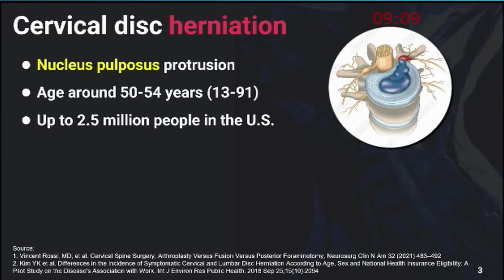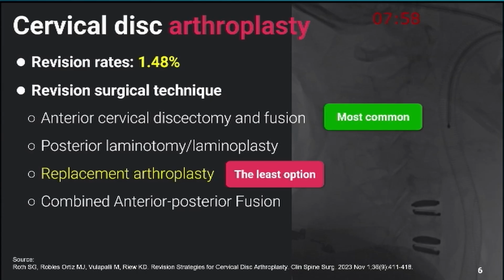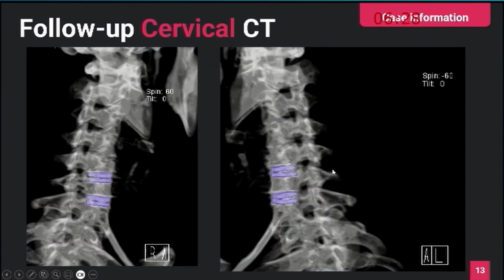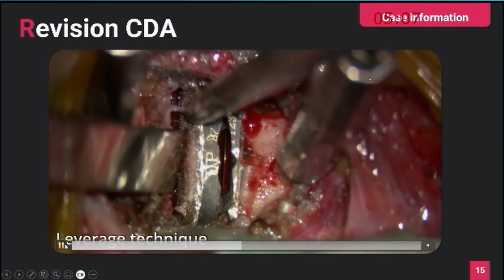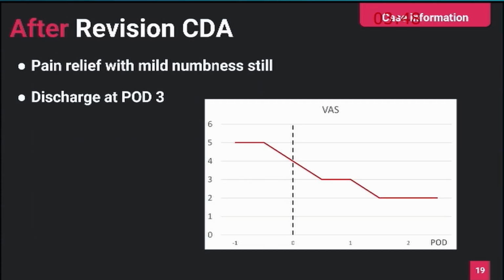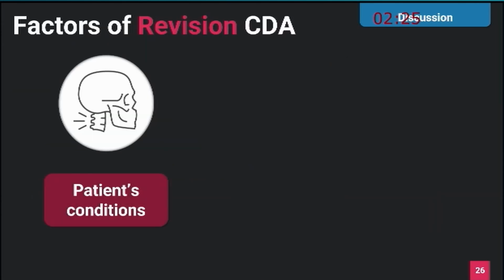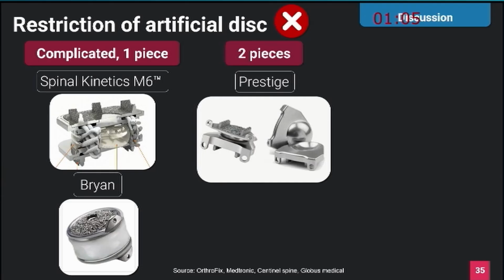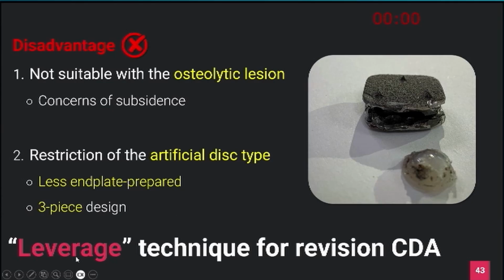Revised Cervical Arthroplasty by Sheng Jia Huang, ESA 2024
Revised Cervical Arthroplasty